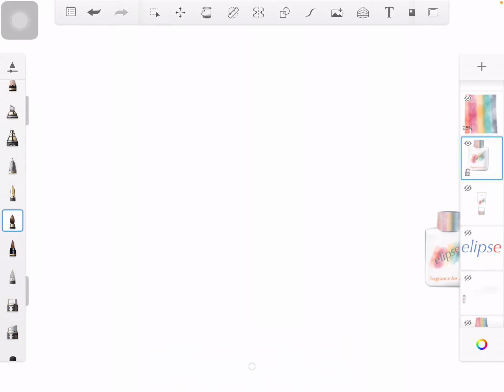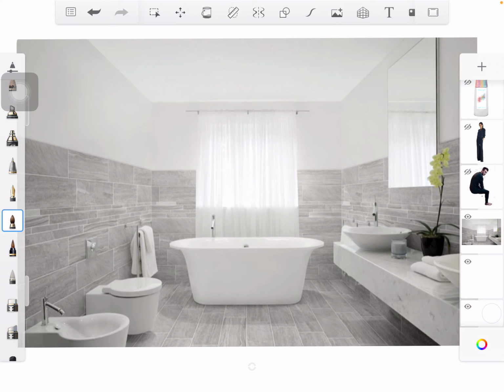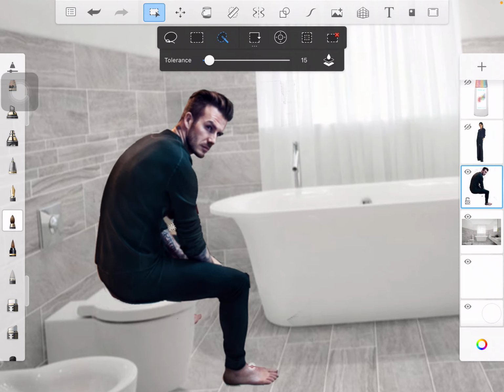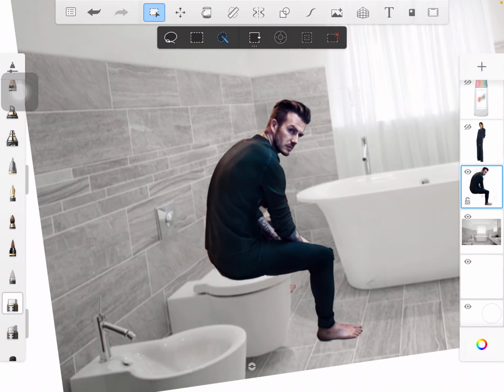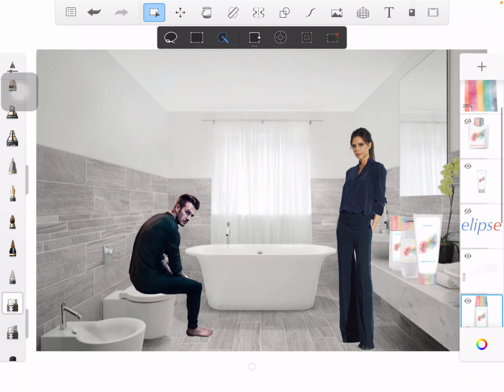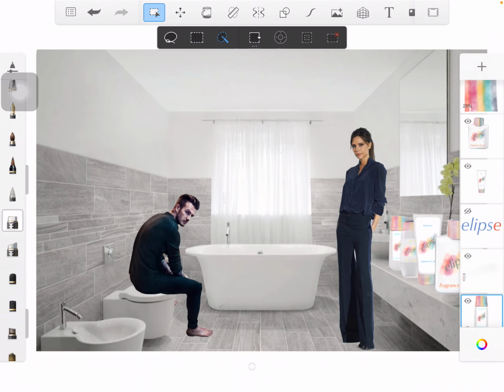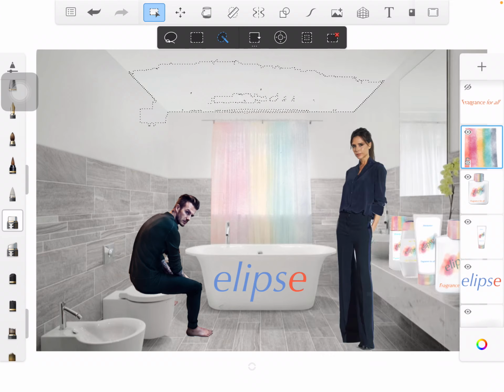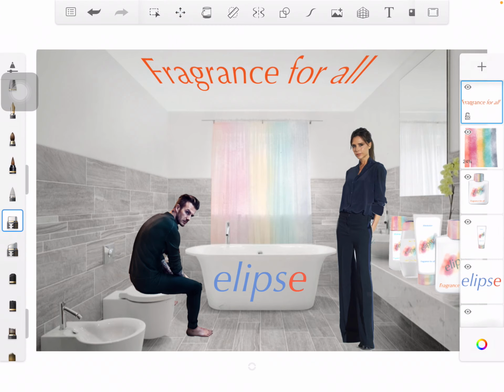Sketchbook tutorial for tablets part 3: Design a marketing poster for your product